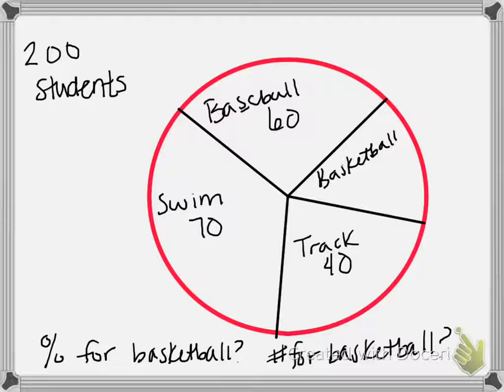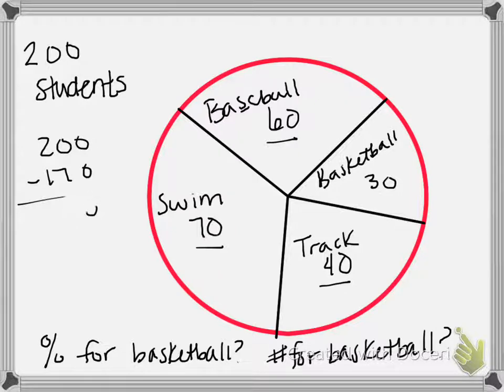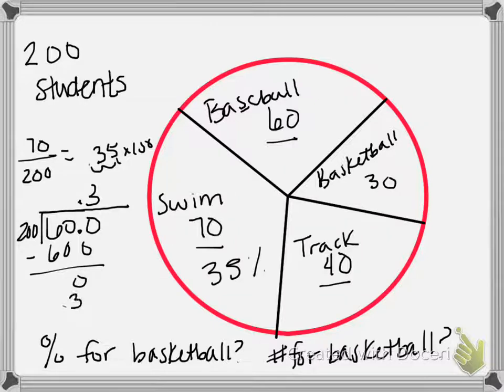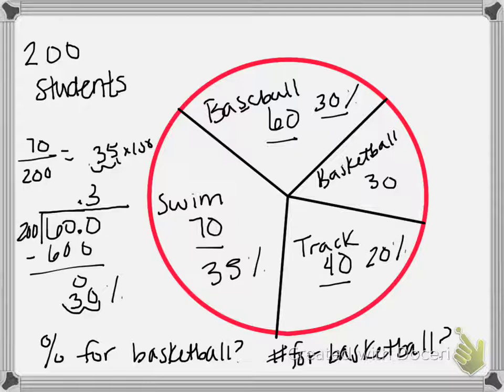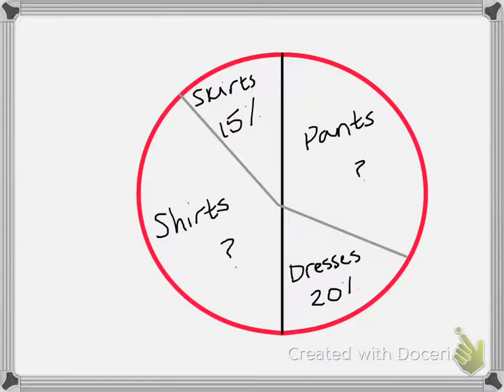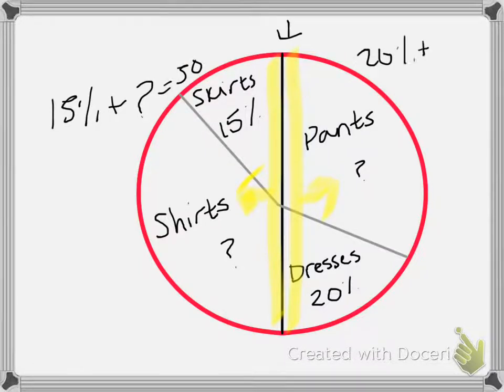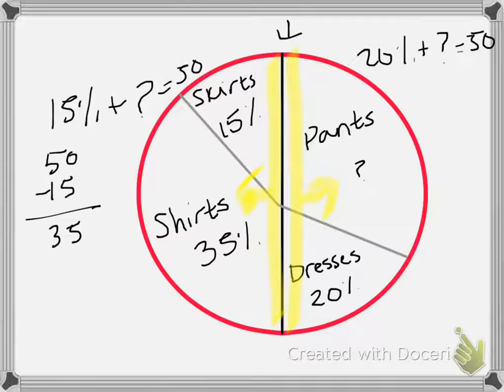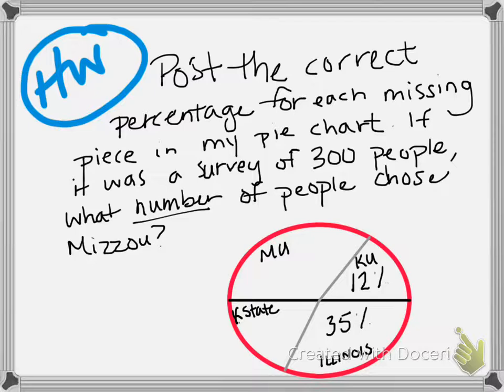5th pie charts